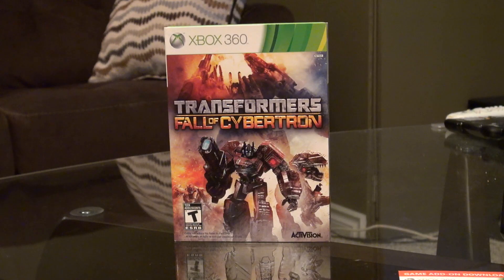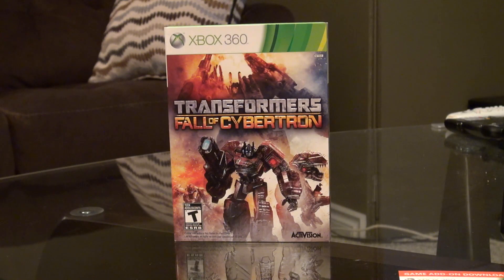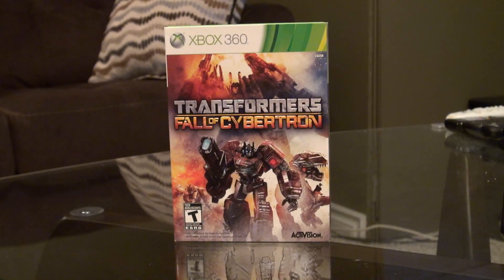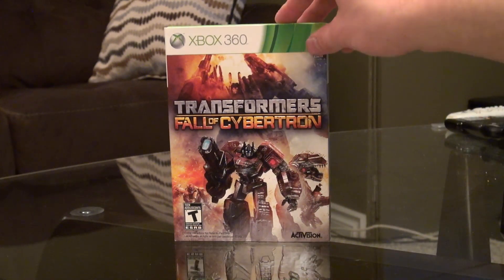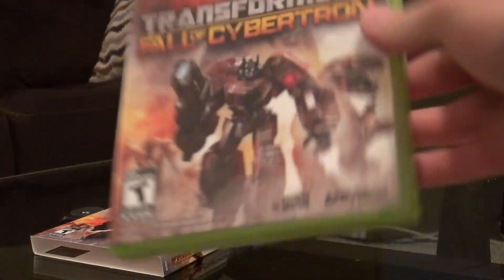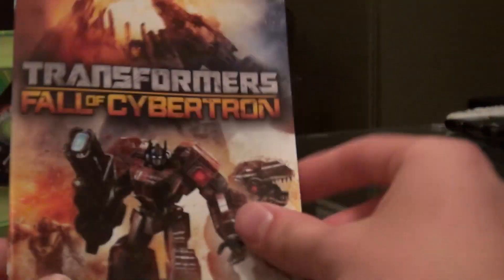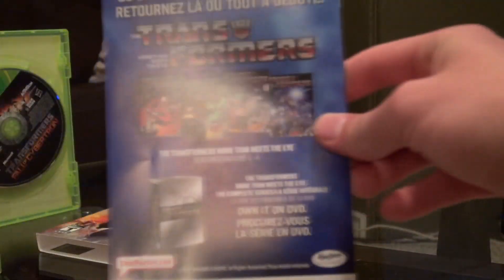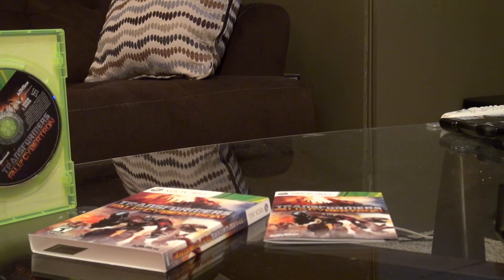Game Unboxing - Transformers: Fall Of Cybertron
Game Unboxing

Transformers: Fall Of Cybertron